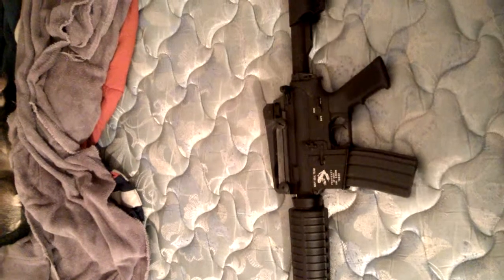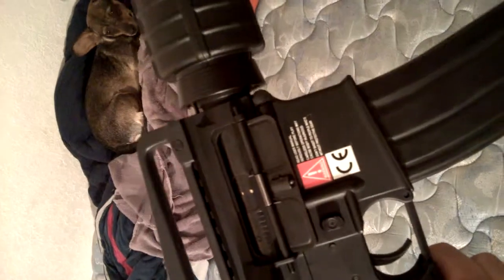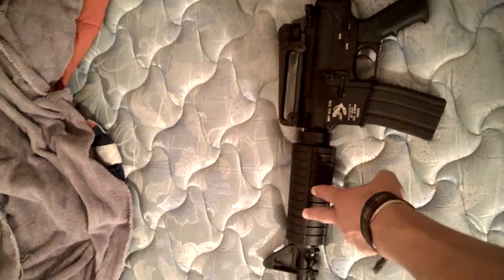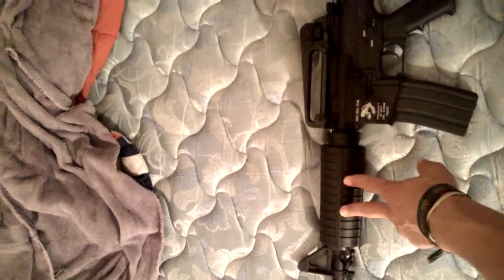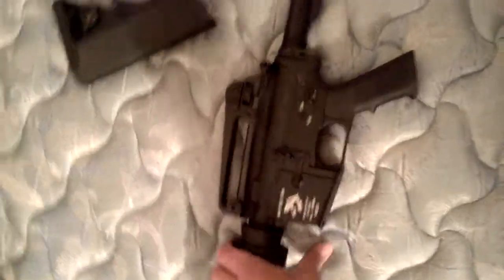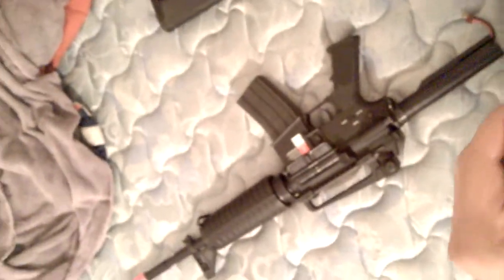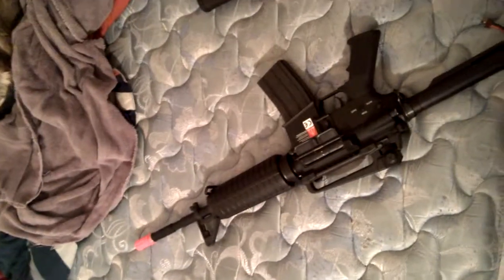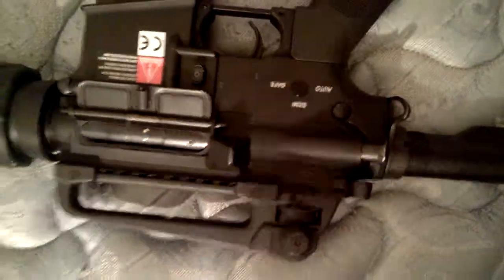G&P limited edition navy seal skull frog full metal m4 review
i'll be doing a review of the G&P navy seal skull frog limited edition full metal m4, the only problems i seem to have with it were the pick up tooth on the piston broke off, and the mag is pretty wobbly, but just add a bit of velcro to the magwell so you wont have to hold the mag while shooting